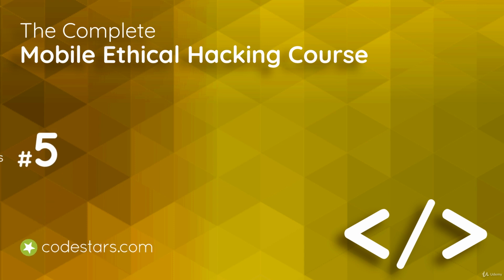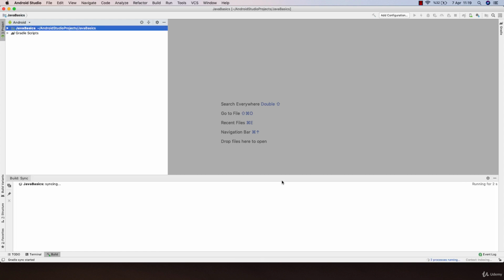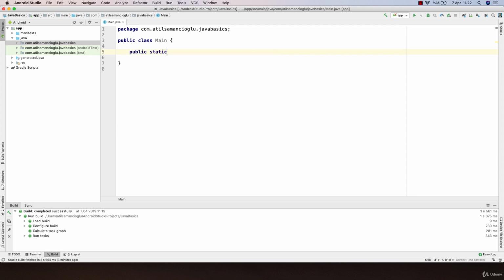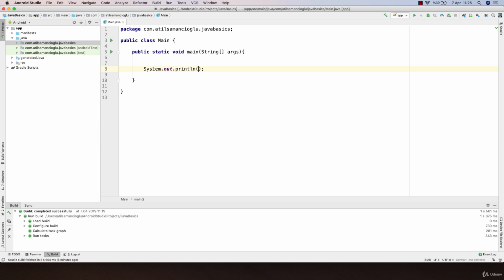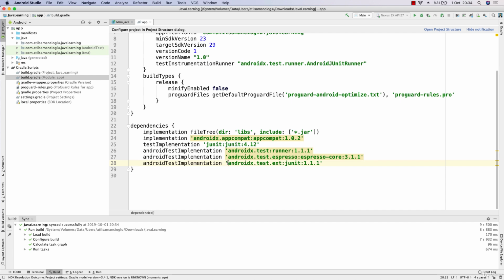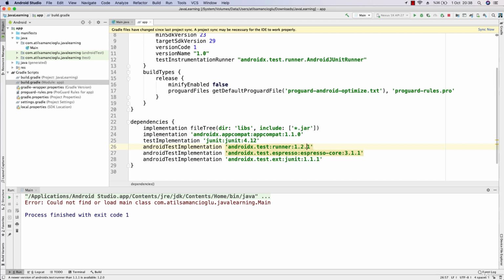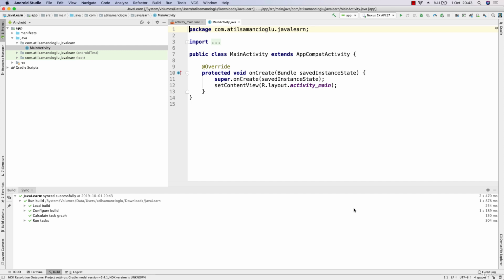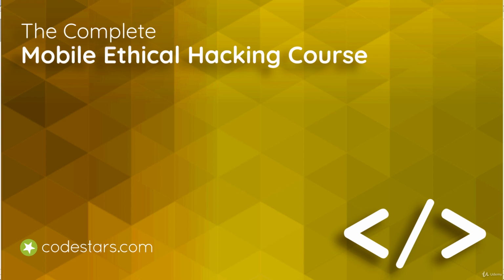Java Basics - Introduction to Java Fundamentals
Java Basics